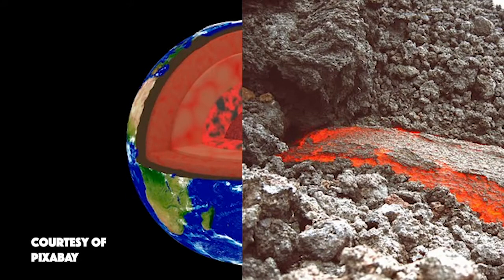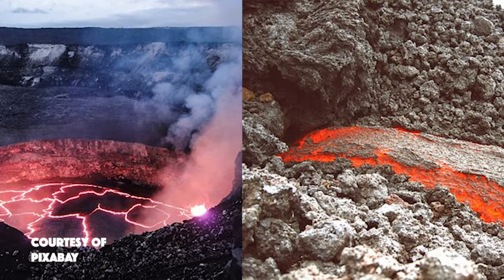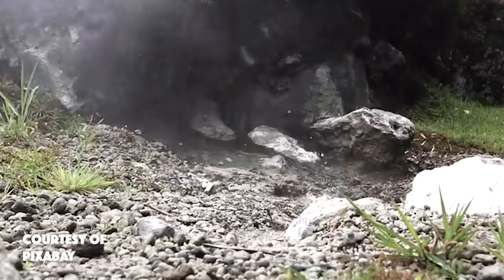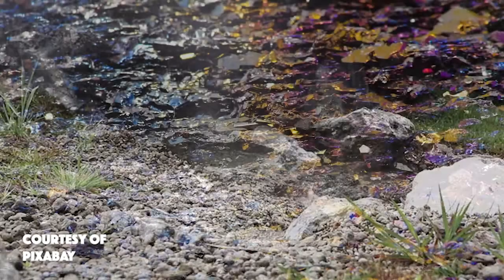How Crystals Are Formed | 300 Seconds of Science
On this episode of 30 Seconds of Science Kristen tells us how crystals are made.